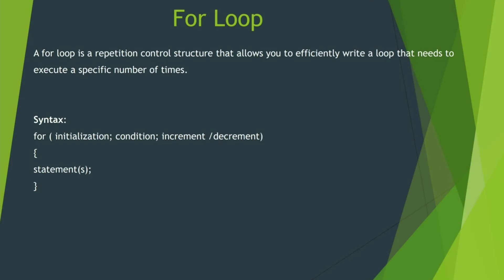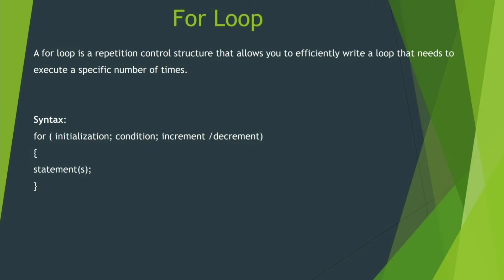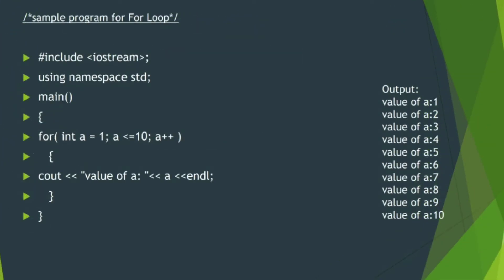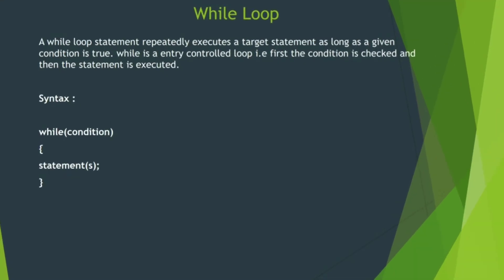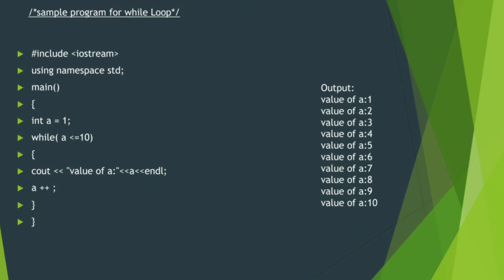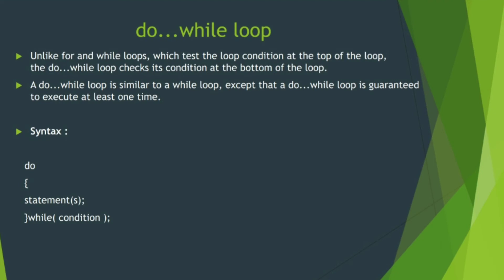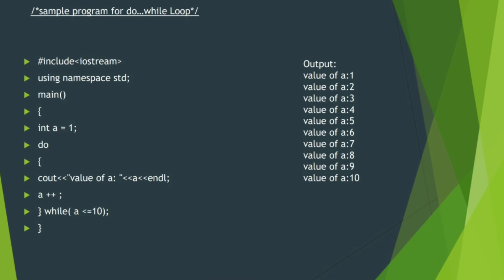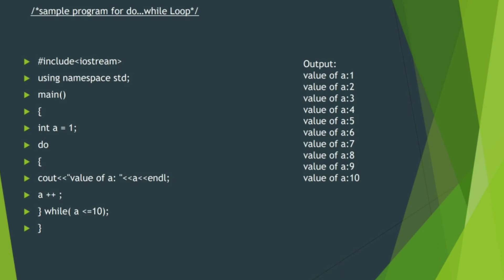Looping statements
In this video I have explained about Looping statements in C++ in Telugu

Three types of loops
For Loop
while loop